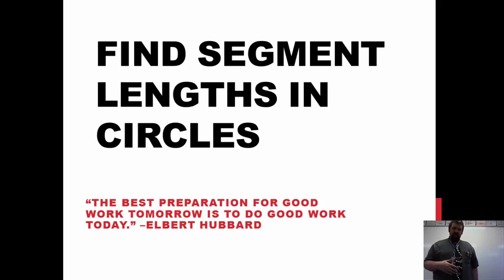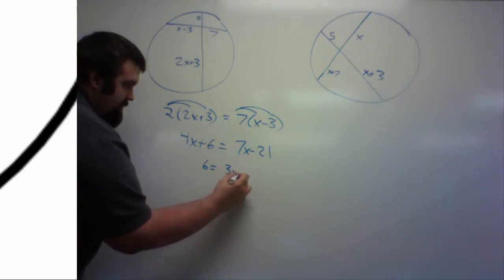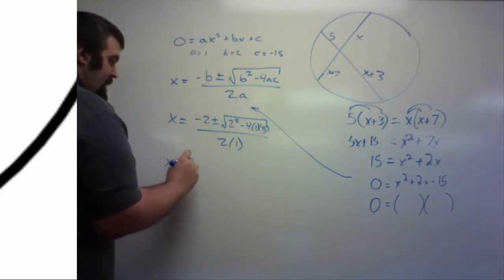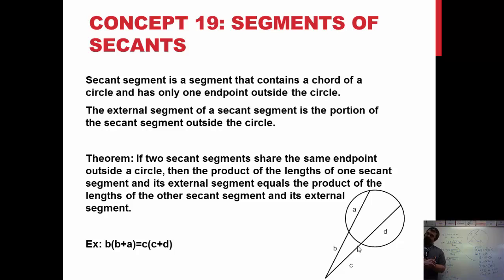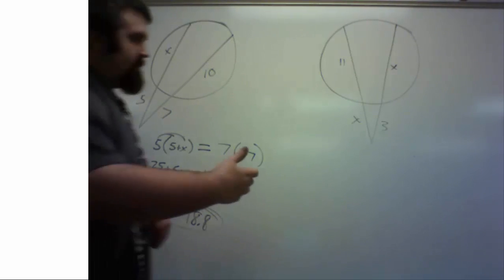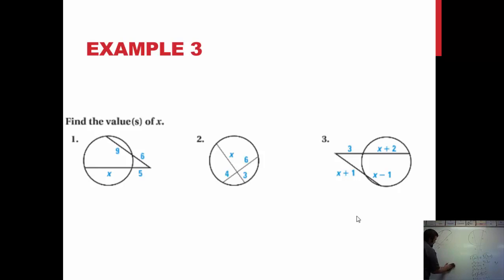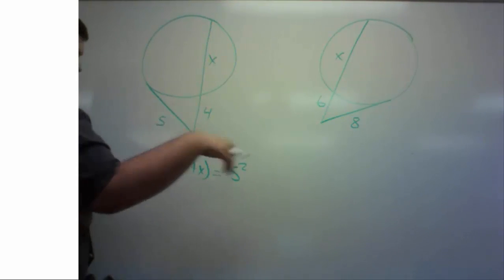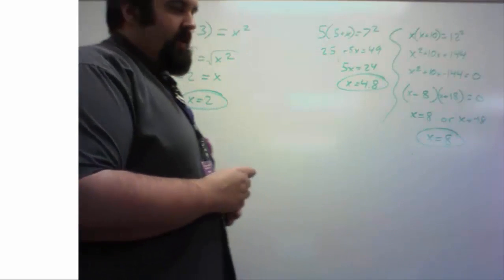10.6 Find Segment Lengths in Circles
This goes over how to find lengths inside of circles if you know some of the information.